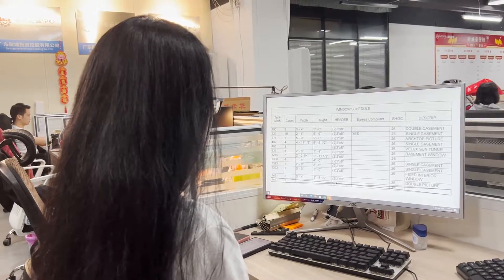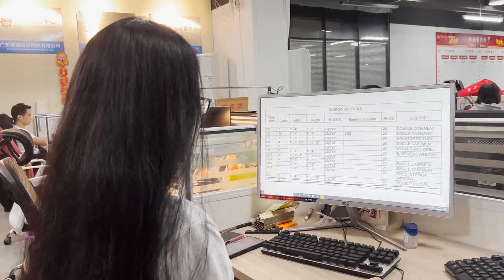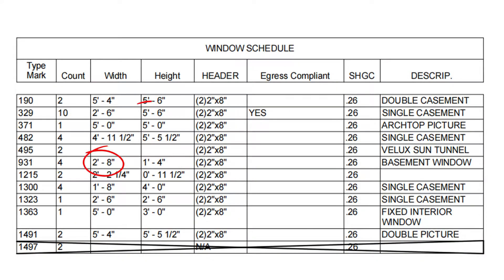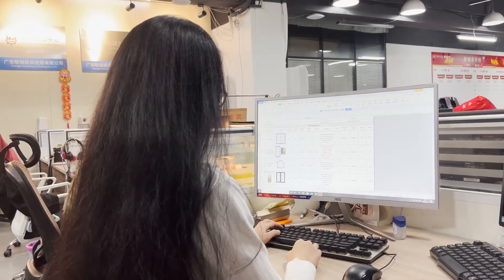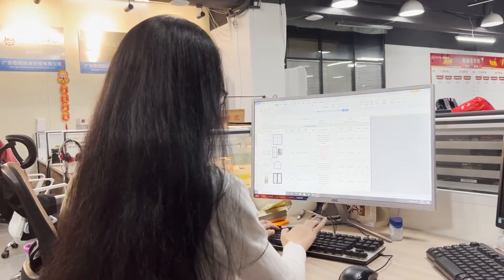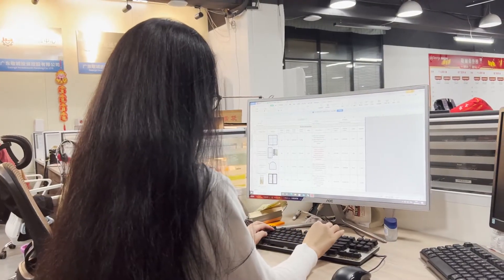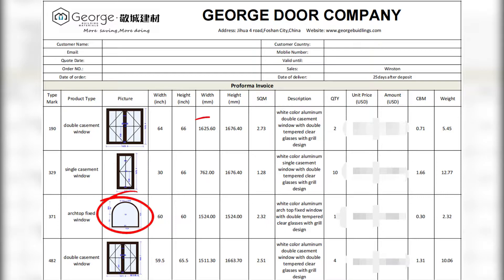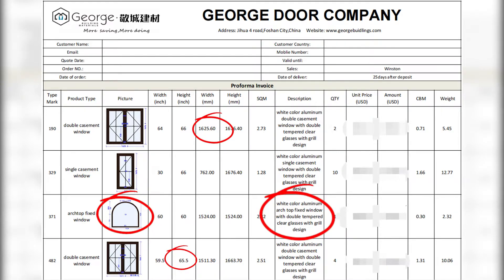Window buying guide|Top window manufacturer|Tips for choosing windows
Here is the tips for choosing the home window.

00:00 Introduction
00:11 window schedule
00:21 window detail
00:31 window package